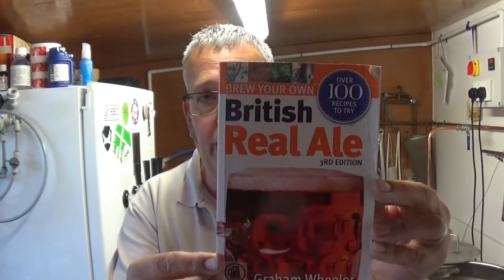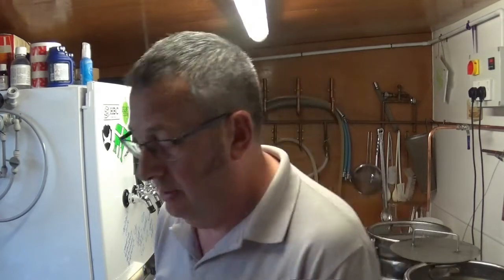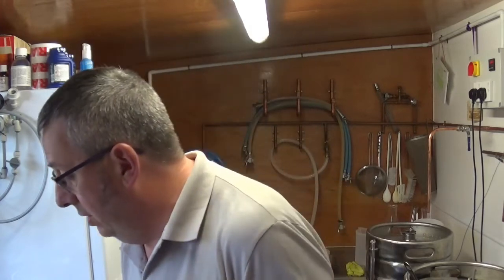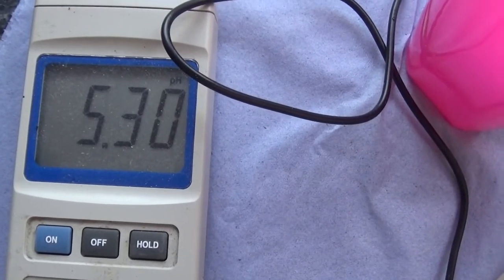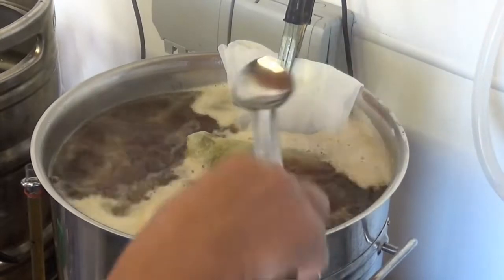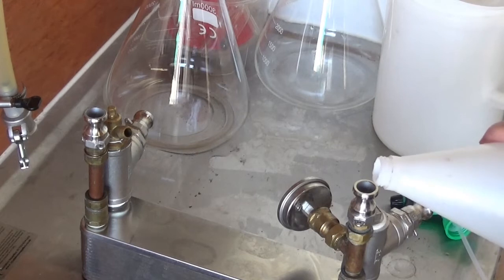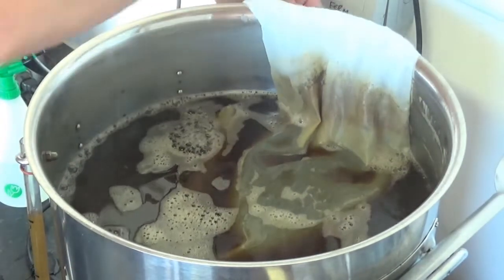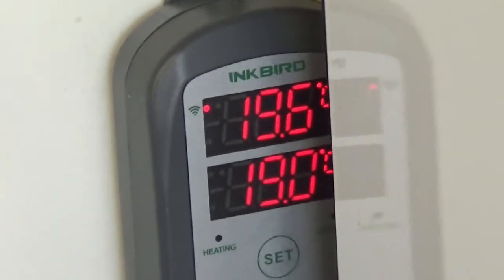Courage Directors Grain to Glass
Courage Directors brew day grain to glass